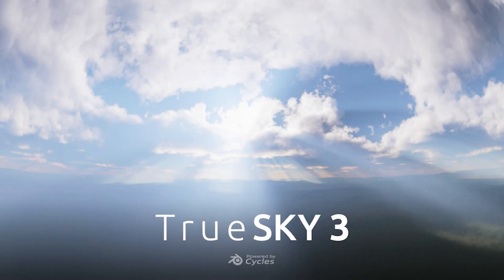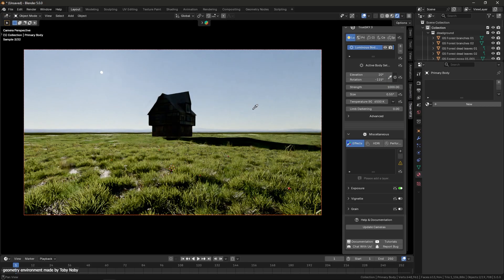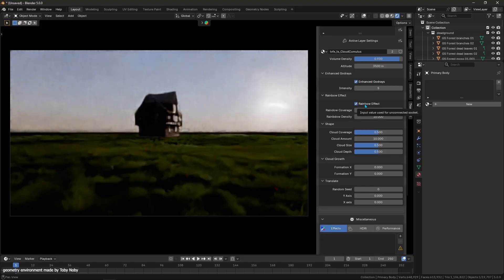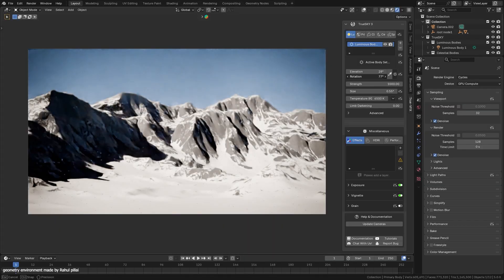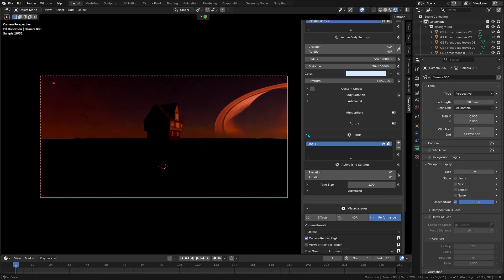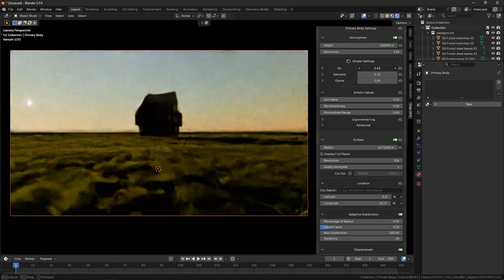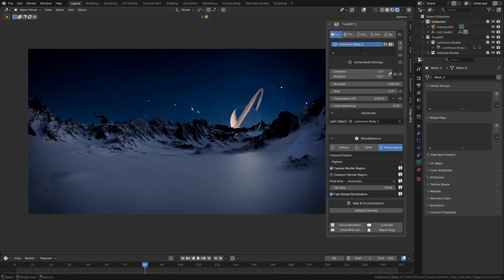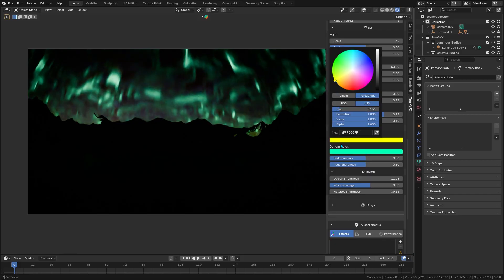New Blender Addon For Realistic Sky & Atmosphere| TrueSky V3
True Sky 3 just dropped, bringing one of the most realistic sky and atmosphere systems ever made for Blender. In this video, we break down the new features — from full-scale atmosphere and volumetric clouds to day-night cycles and weather effects. If you want next-level realism in your Blender scenes, this update is a must-see!